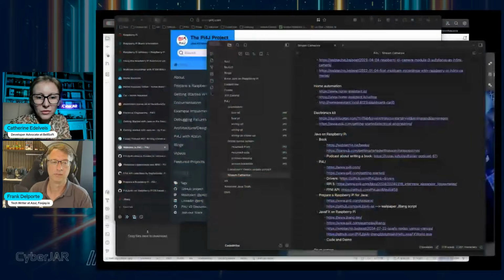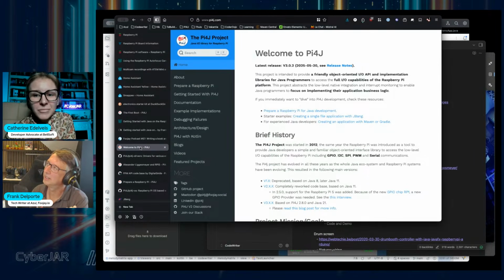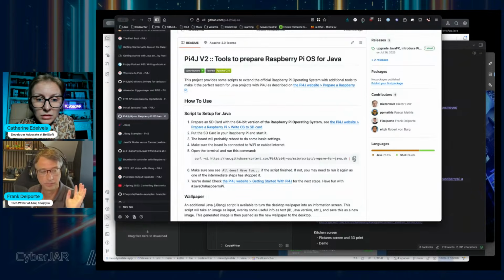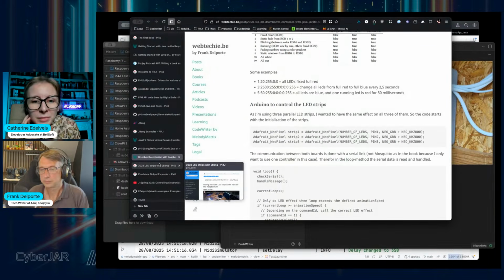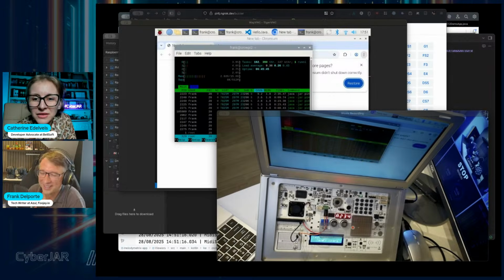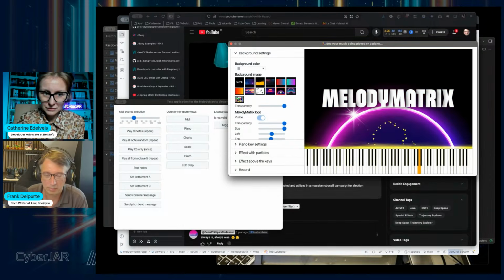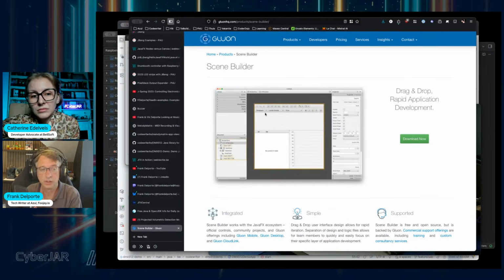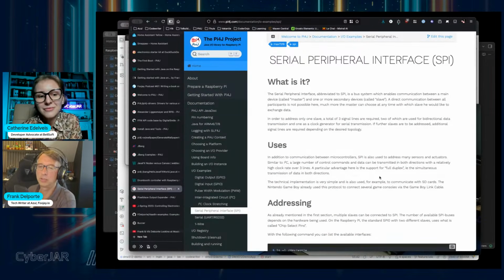Chatting about Java, JavaFX, and Experiments on the Raspberry Pi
Java on a tiny board? JavaFX on touchscreens? In this session, Catherine is joined by Frank Delporte, Java Champion and author of 'Getting started with Java on Raspberry Pi,' to explore how JavaFX fits into modern IoT/embedded workflows on Raspberry Pi.

Who it’s for:
- Java devs curious about embedded UI
- Tinkerers who like shiny pixels and blinking LEDs
- Anyone who’s ever said “I could build that…” and then… didn’t (today’s your day)